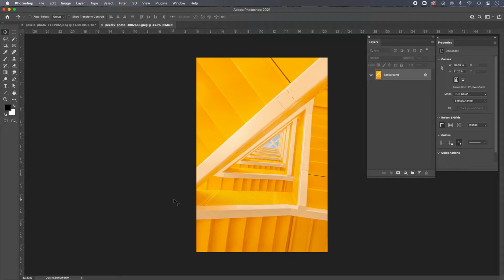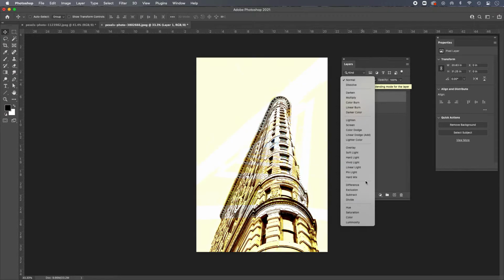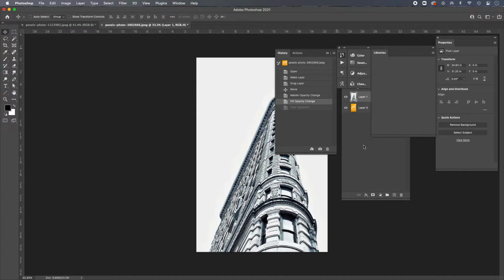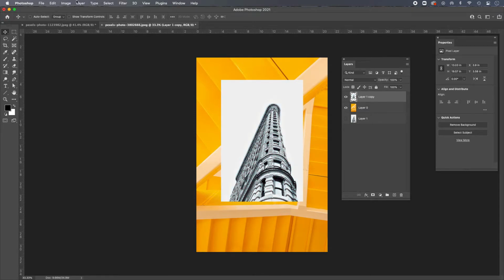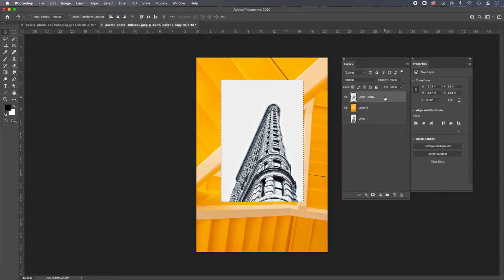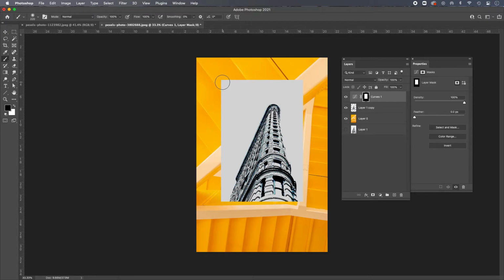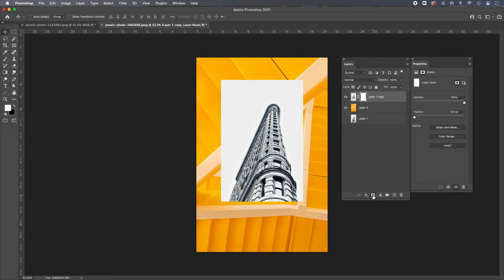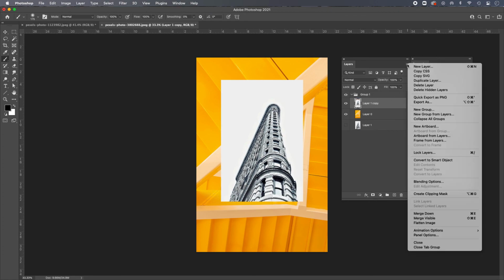Intro to Photoshop Part 3 Working with Layers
Working with layers in Photoshop, layer adjustments, basic masking, non-destructive editing